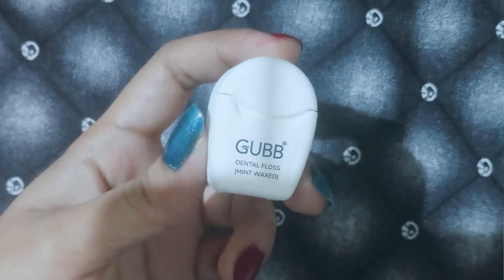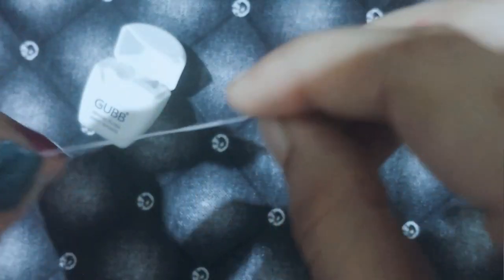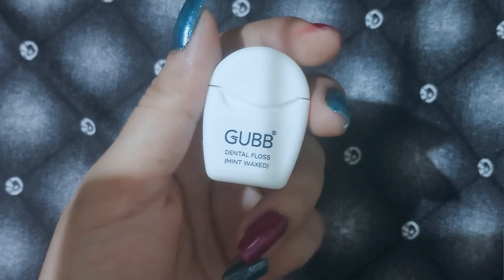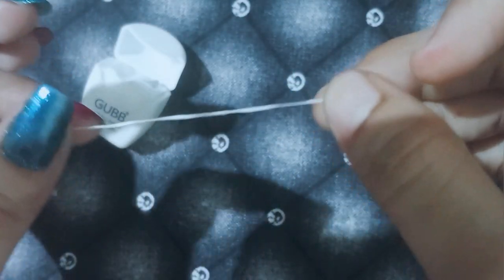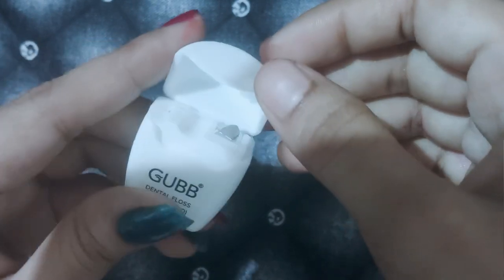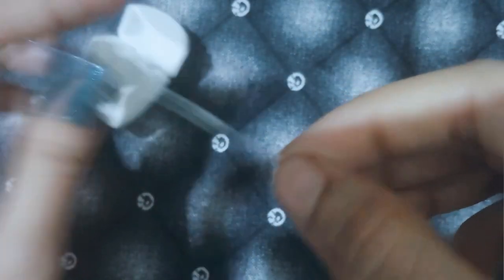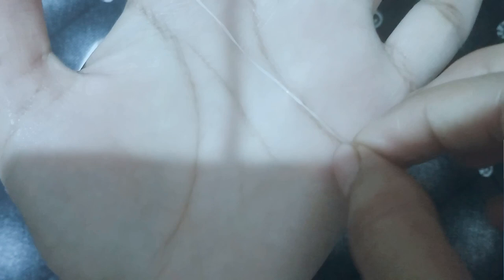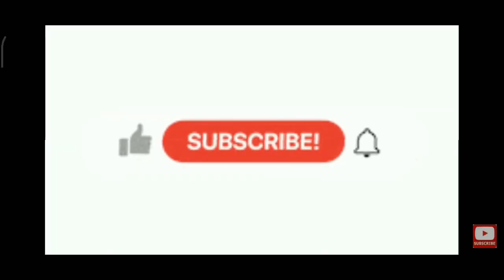Gubb Dental 🦷Floss| Gubb Dental 🦷Floss Review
Available on Flipkart, Amazon, Nykaa,Myntra